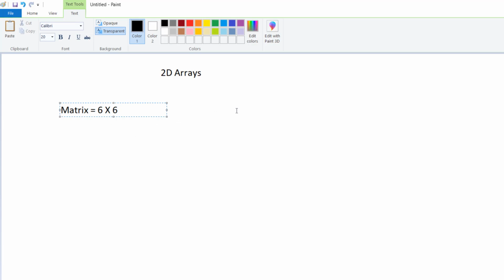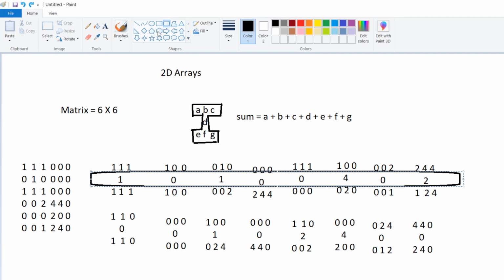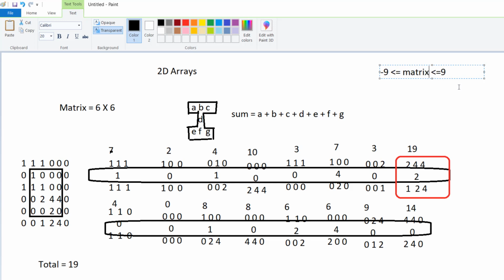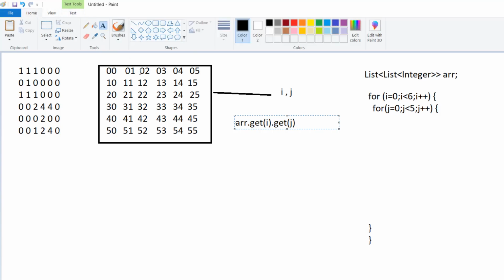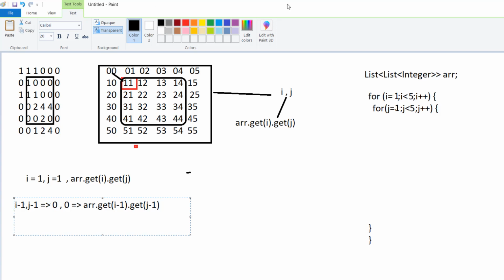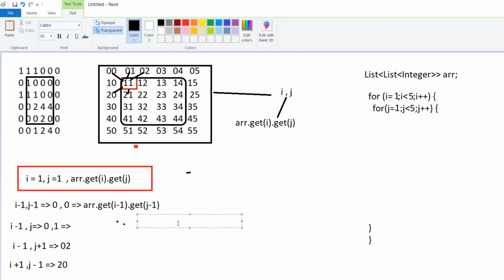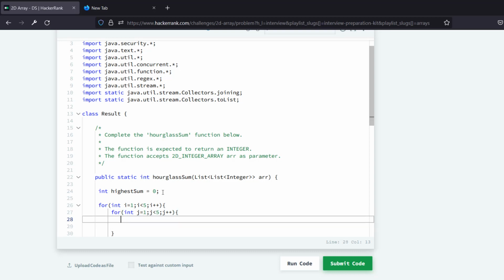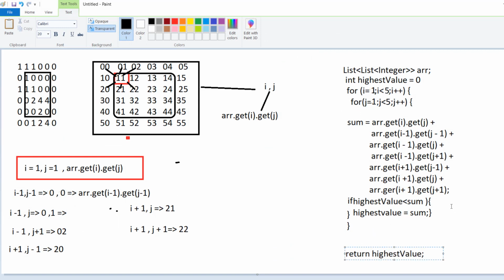2D Arrays Hackerrank Solution in Java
This video will provide you solution of 2DArrays hackerrank problem
Watch the complete video to understand the problem and the solution.

Java Programming language was used to solve this problem and code was already uploaded in the github